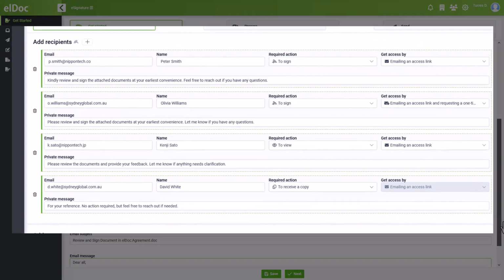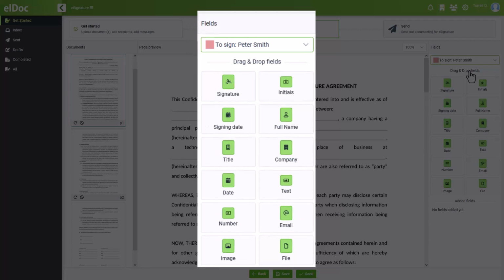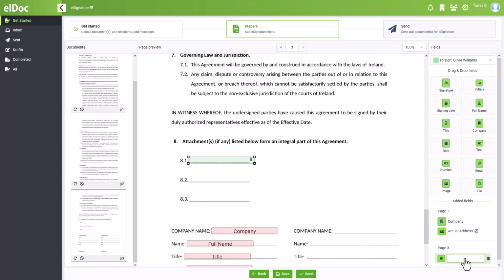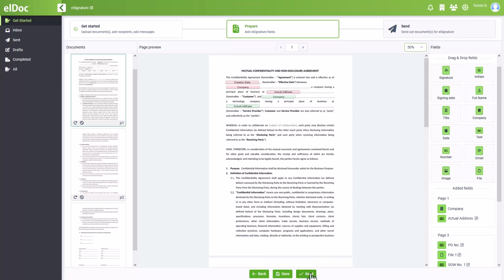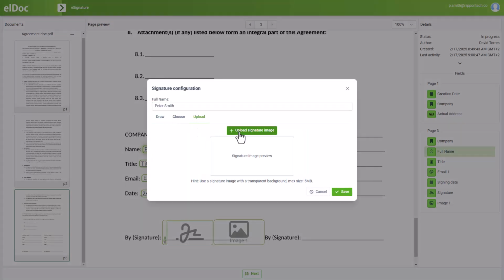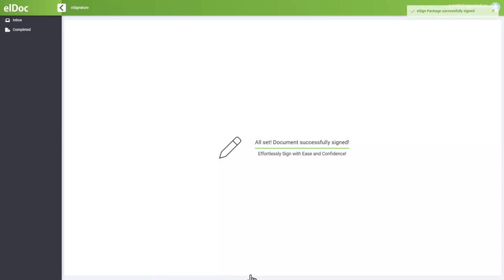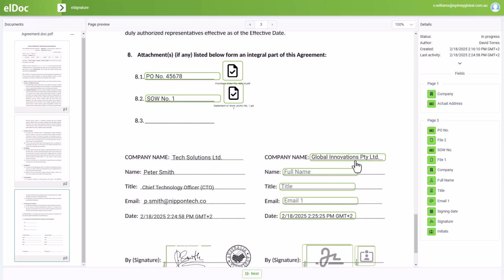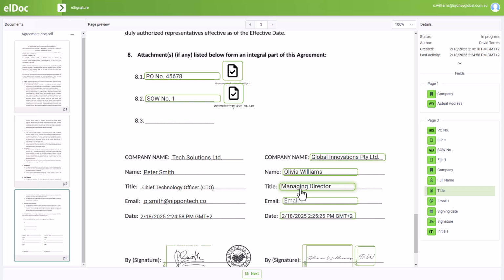elDoc - Stamps, Attachments & Custom Fields | eSignature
Demo: In today’s tutorial, we’ll put the spotlight on mapping additional fields to enhance your digital signing experience. Discover how to integrate customizable Stamps, easily attach files through Attachments, and configure dynamic Additional Fields to streamline your document workflows. With these powerful features, say goodbye to manual signing delays and hello to a secure, efficient, and seamless eSignature process that works from anywhere, anytime.

Unlock the full potential of elDoc’s eSignature solution and take your digital document management to the next level!